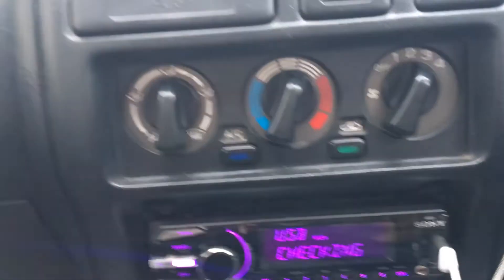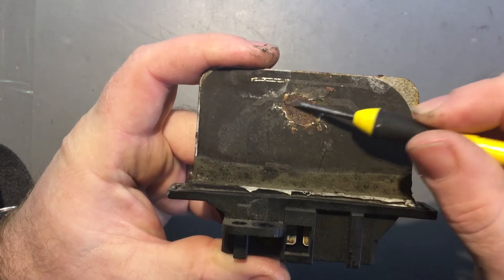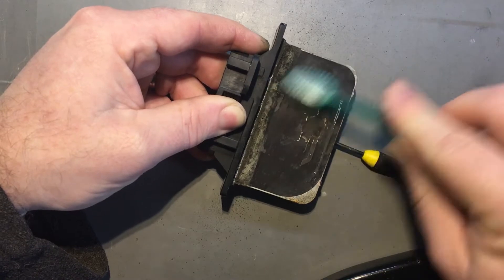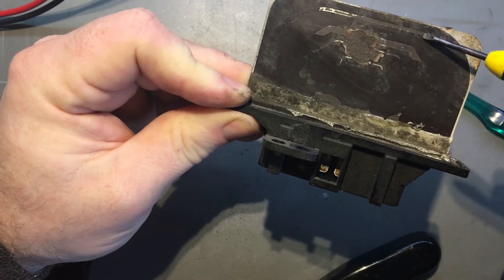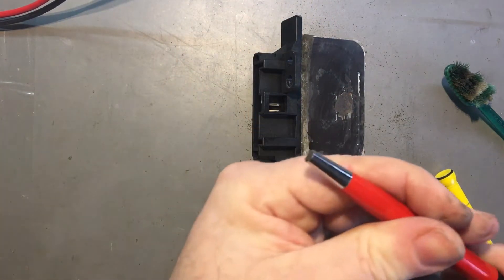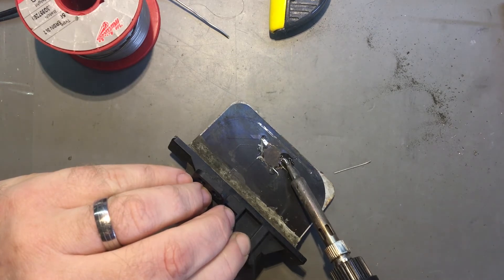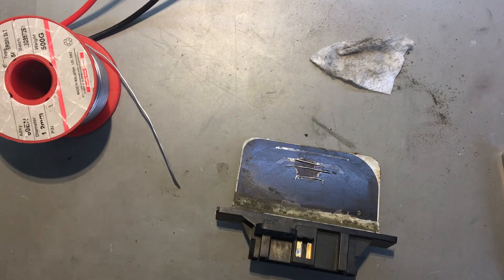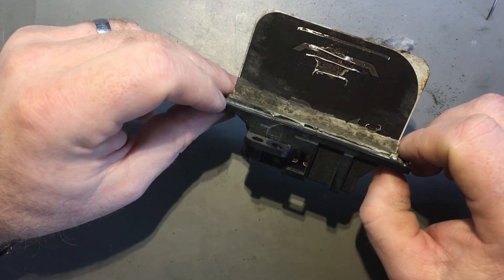#278 Nissan Pulsar Blower Resistor Repair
Boonton
4220.

Fluke
8842A:
893A.
A90.

HP/Agilent/Keysight
5005A.

Marconi
2022D.
2955.

Siglent
SPL-1008.